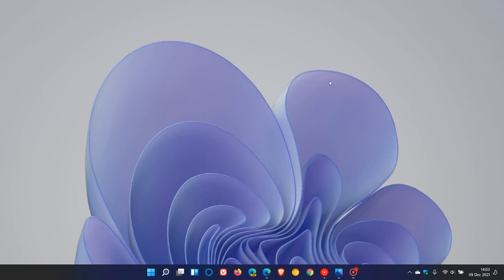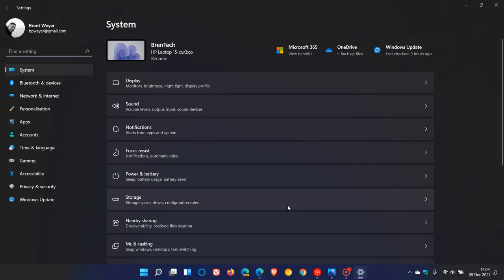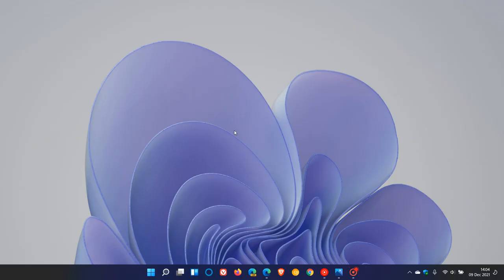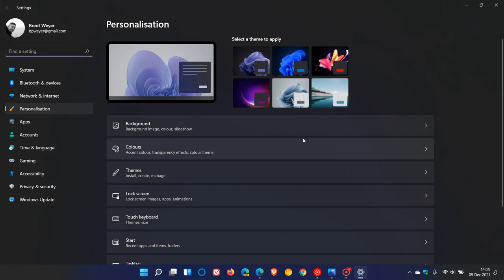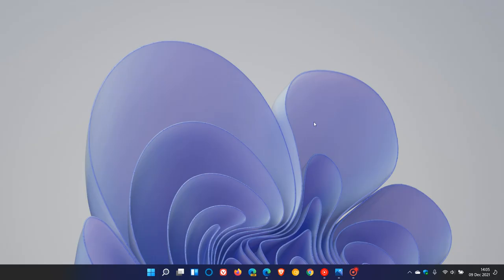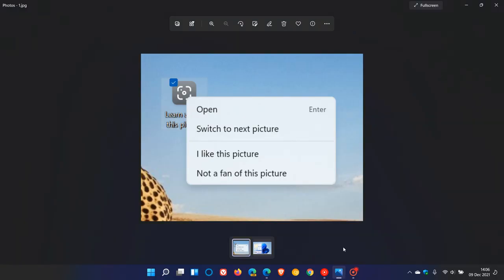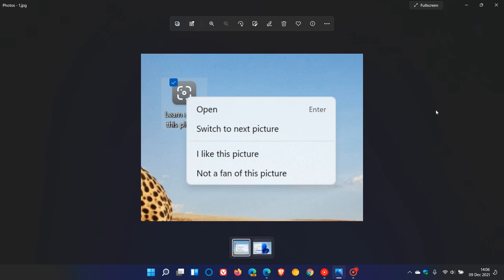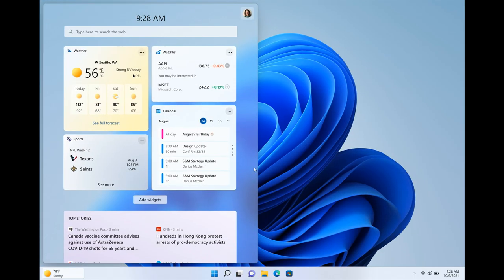Microsoft starts testing Windows 11 Spotlight Collection desktop backgrounds & Widgets with weather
These are two new features available to Insiders in the latest Windows 11 Dev Build 22518.